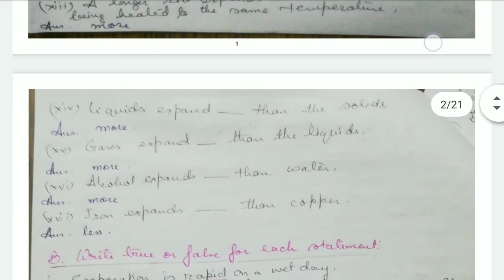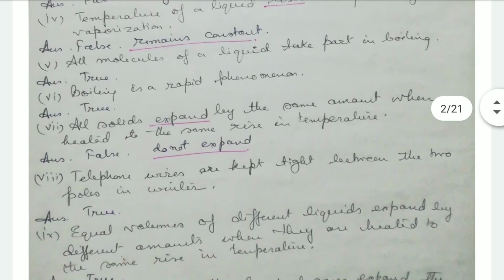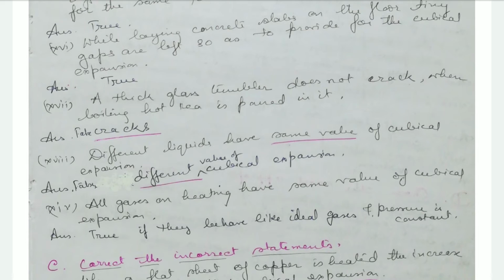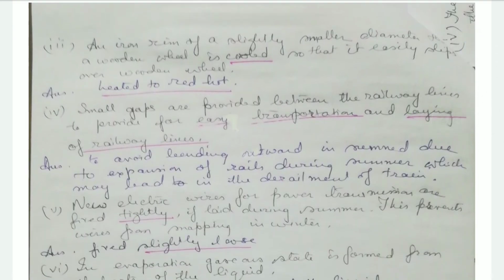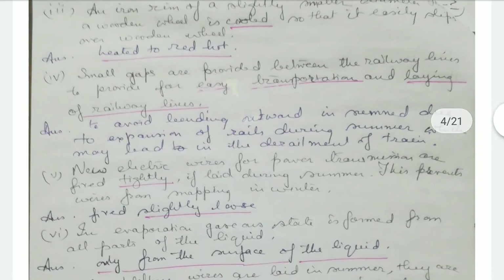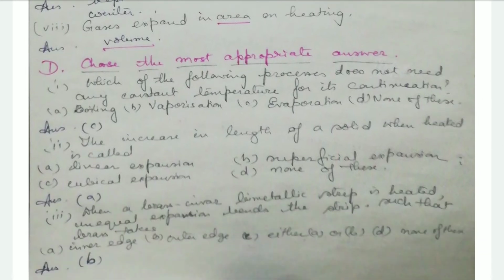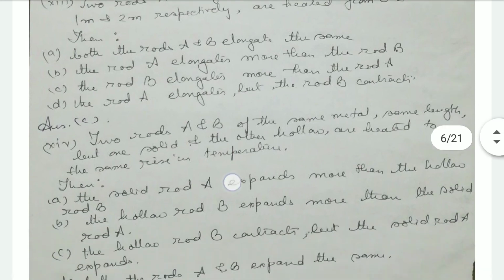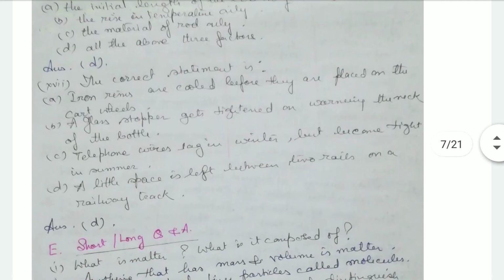Q And A On Heat Transfer, Part I, ICSE, CLASS VIII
Fill In The Blanks, True And False, Correct The Incorrect Statement, Choose The Correct Answer, ICSE, CLASS VIII